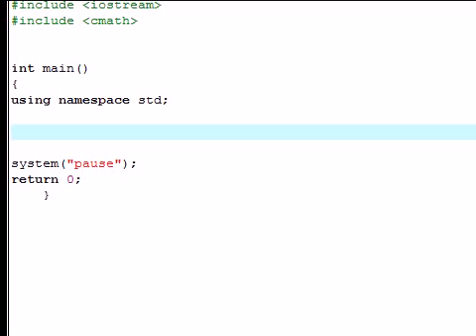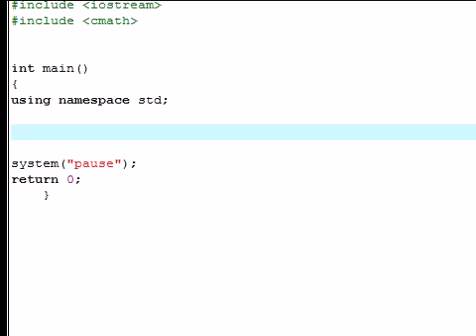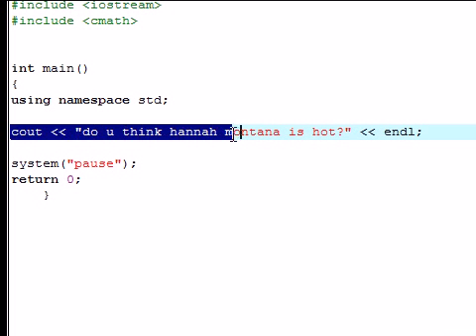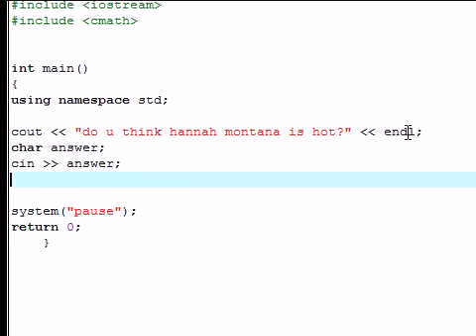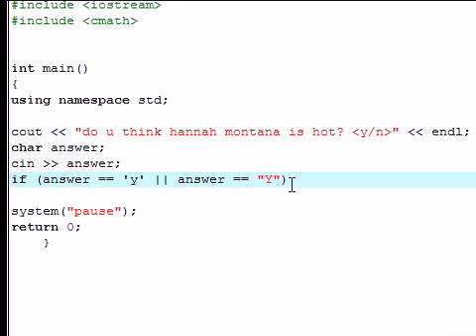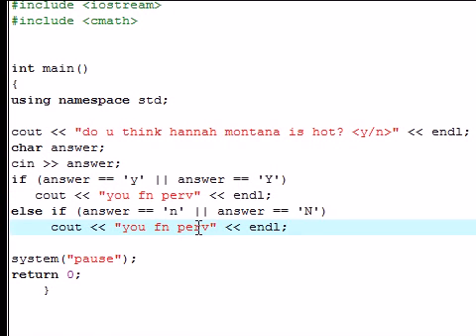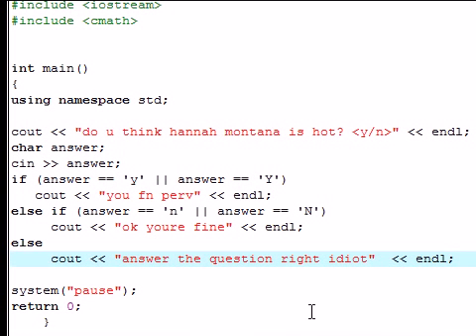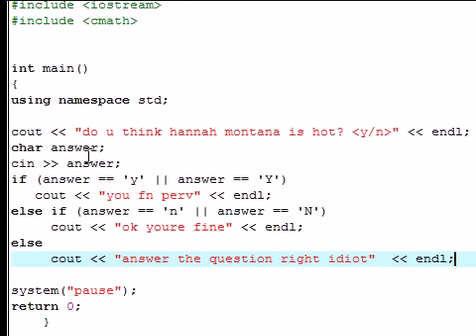C++ Tutorial 20 Logical OR Operator